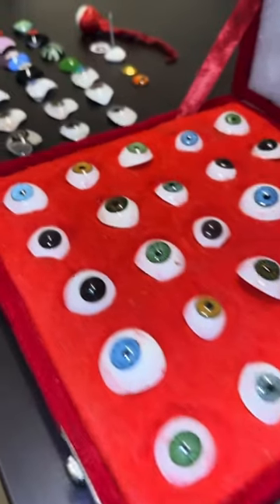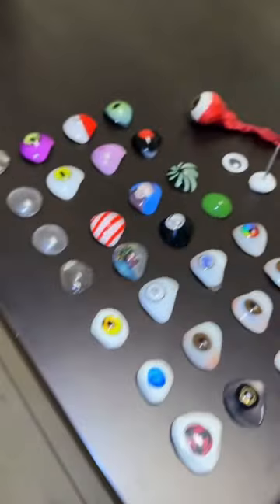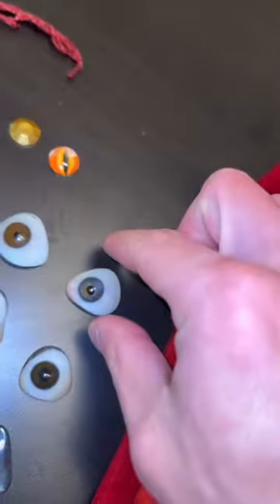MY EYEBALL MOVES 😳